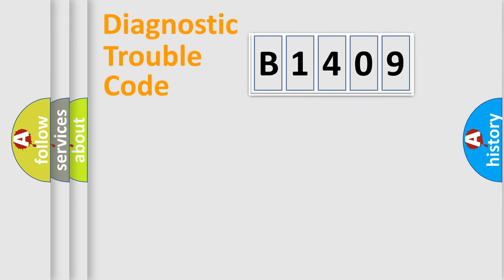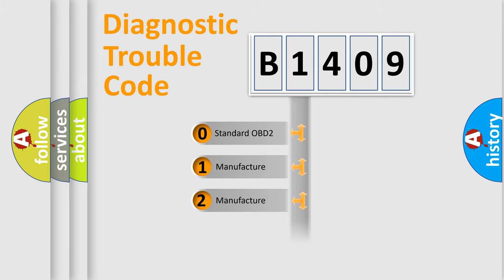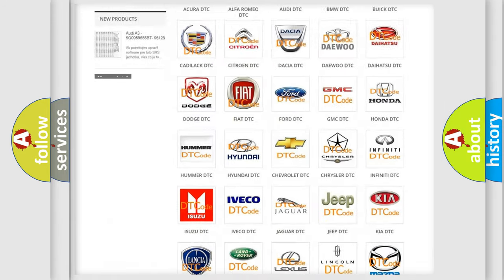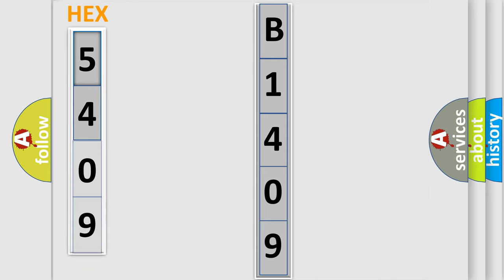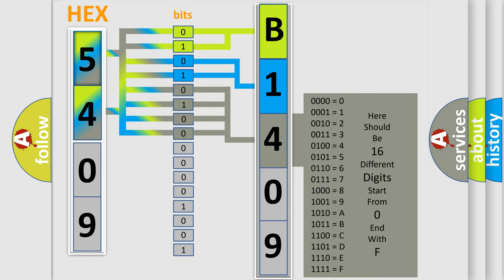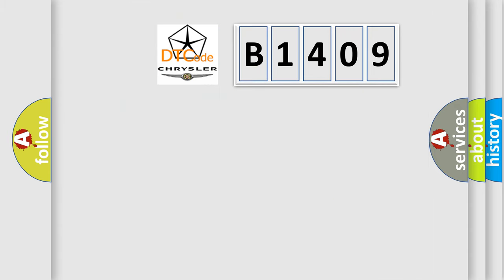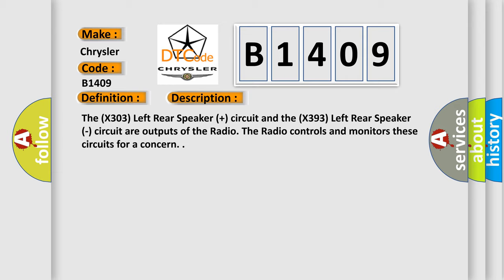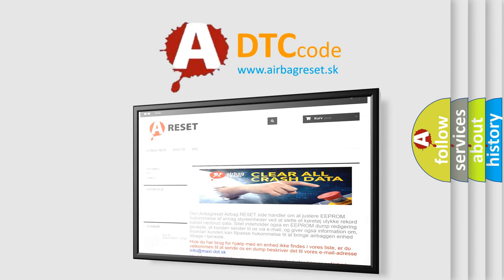DTC Chrysler B1409 Short Explanation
Contents:
0:21 Basic DTC analysis according to OBD2 protocol standard.
1:48 Insight into programming
2:58 A diagnostically understandable description of the Diagnostic Trouble Code
3:05 Basic error definition

Make:
Chrysler
Code:
B1409
Definition:
Rear Left Audio Speaker Output Circuit Low - Base
Description:
The (X303) Left Rear Speaker (+) circuit and the (X393) Left Rear Speaker (-) circuit are outputs of the Radio. The Radio controls and monitors these circuits for a concern.
Cause:
(X303) Left Rear Speaker (+) Circuit Shorted To Ground
(X393) Left Rear Speaker (-) Circuit Shorted To Ground
Left Rear Speaker
Radio